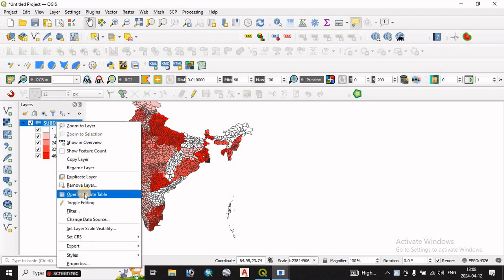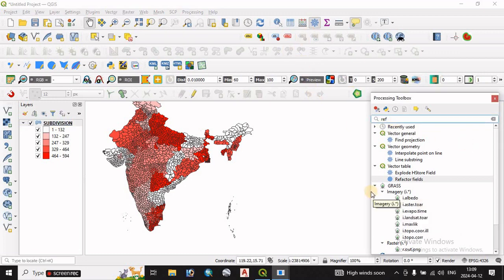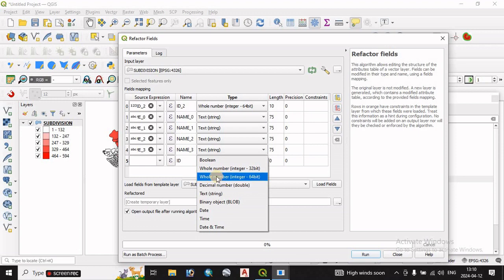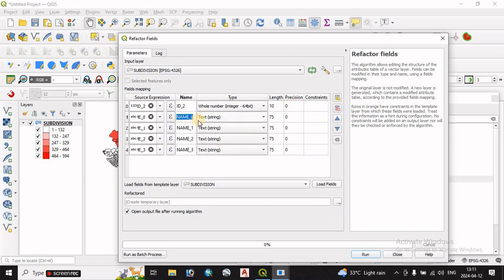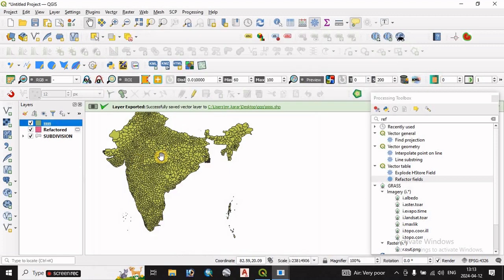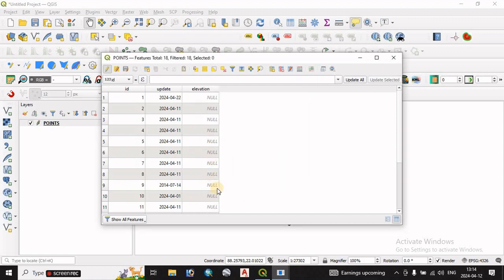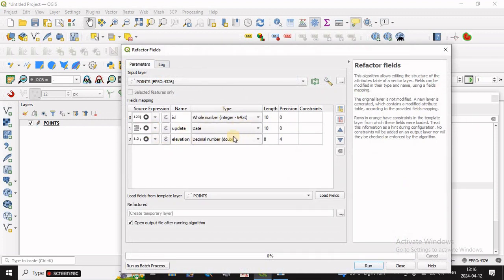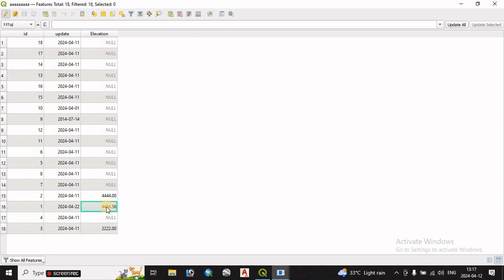Change Edit Attribute Table fields Name/ fields Type/ fields Length/Precision In QGIS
Learn how to change attribute table fields in QGIS with this step-by-step tutorial. Whether you need to modify field names types lengths or precision this video will guide you through the process. Understand the importance of accurate attribute data and how to make necessary adjustments in your QGIS project. Change Attribute Table fields Name in QGISChange Attribute Table fields Type in QGISChange Attribute Table fields Length in QGISChange Attribute Table fields Precision in QGIS Change Attribute Table fields Name/ fields Type/ fields Length/Precision In QGIS QGIS attribute table editing How to change field name in QGIS Modify attribute table in QGIS QGIS field type editing QGIS field length and precision Editing attribute table in QGIS QGIS data field manipulation Customizing attribute table in QGIS Modifying attribute table fields in QGIS QGIS attribute table customization